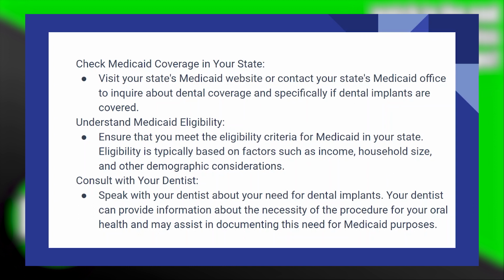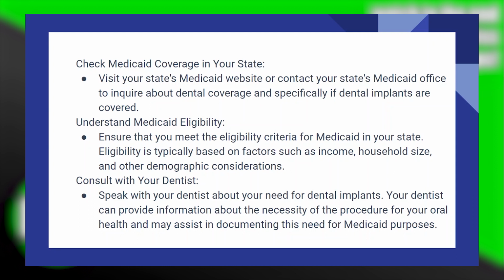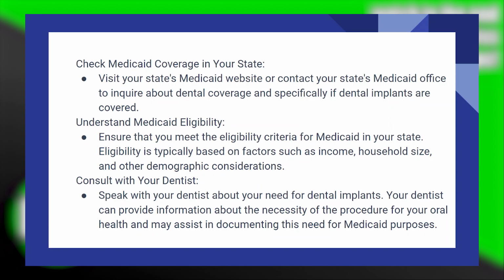HOW TO USE AMERICAN EXPRESS GIFT CARD ON UBER EATS 2025! (FULL GUIDE)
In this video, we'll guide you through the steps to navigate Medicaid coverage for dental implants in 2025. If you're looking to restore your smile and wondering if Medicaid can help cover the costs, our comprehensive tutorial has got you covered. Watch now to discover the strategies and insights on getting Medicaid to pay for dental implants and reclaim your confidence with a brighter, healthier smile!